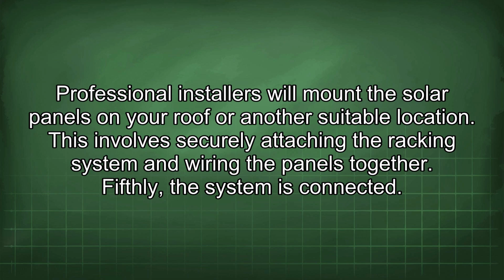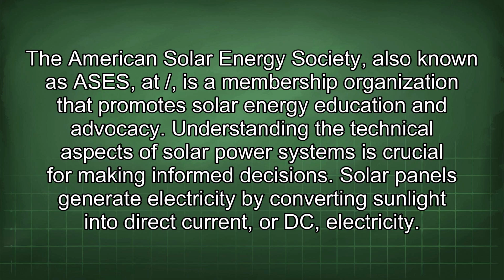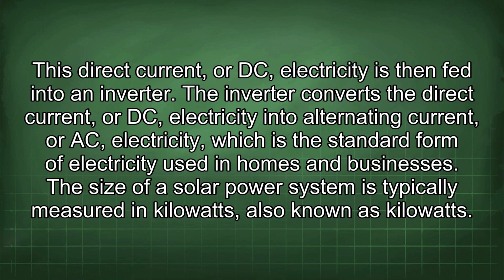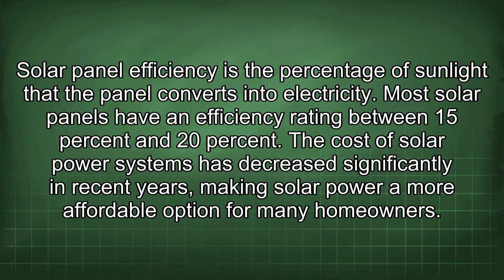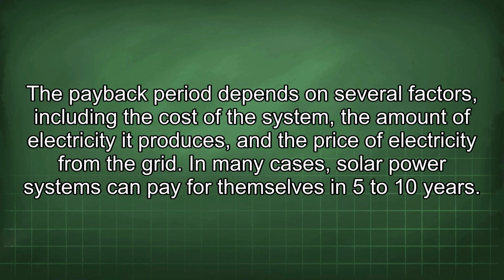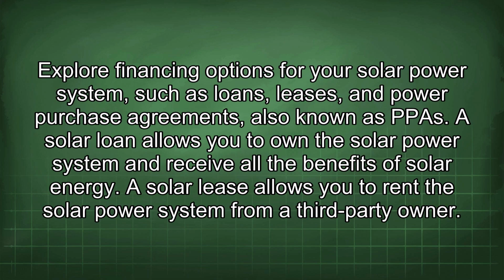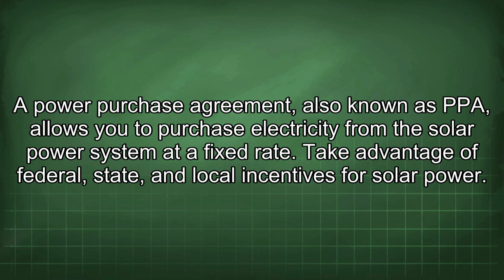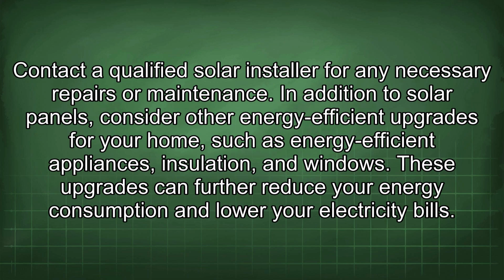Solar Power Installation Guidance Websites Dealers and Steps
Learn about solar power installation, including finding dealers and installers. Explore resources from SEIA, NREL, EnergySage, and SolarReviews. Understand the installation steps, from site assessment to final inspection.